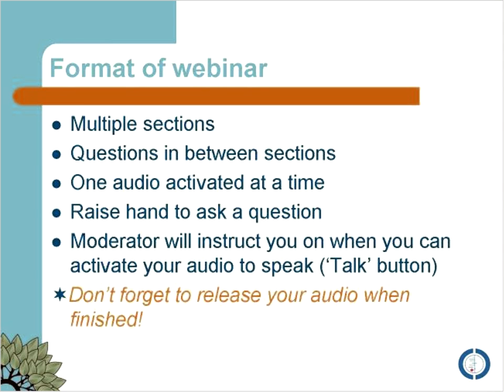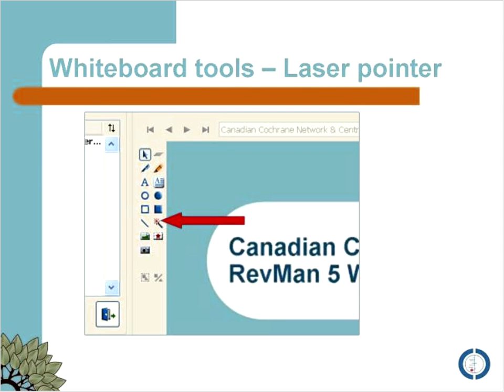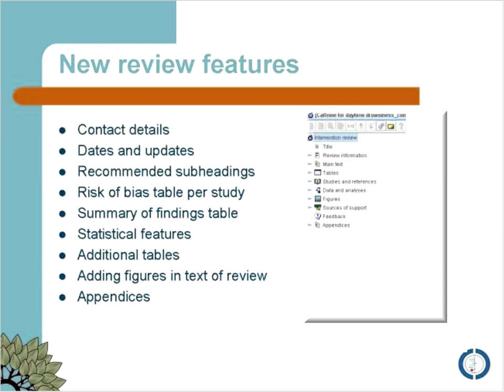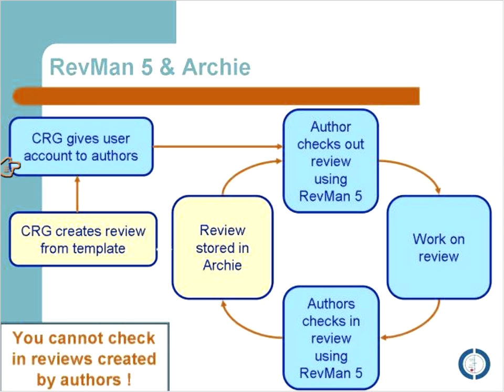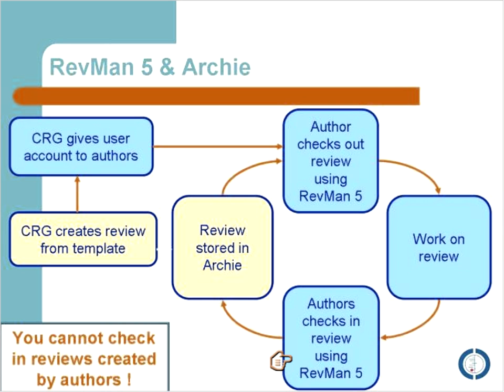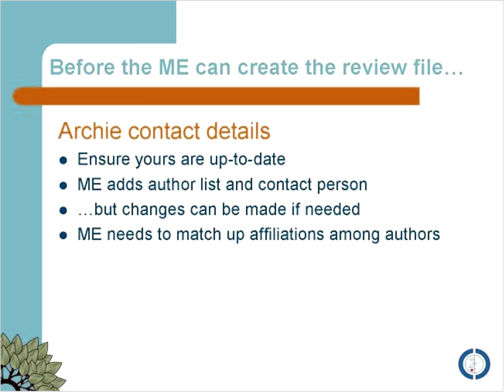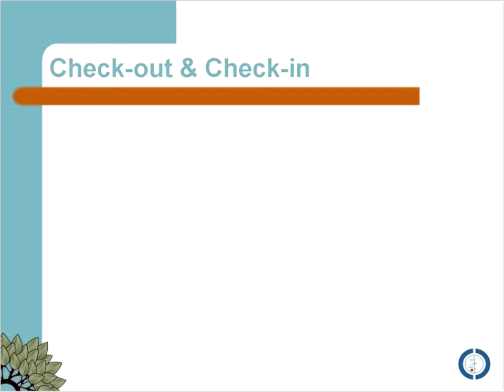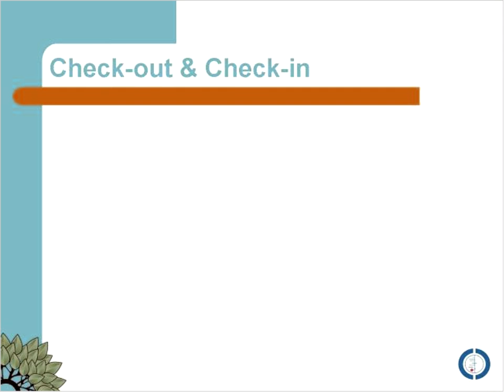Cochrane Canada: Introduction to Review Manager 5 Part I (Jul 2009)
Adrianne Stevens presents the 1st part of the Introduction to Review Manager 5
Canadian Cochrane Centre & Network, July 28, 2010
Summer series of webinars 2009.